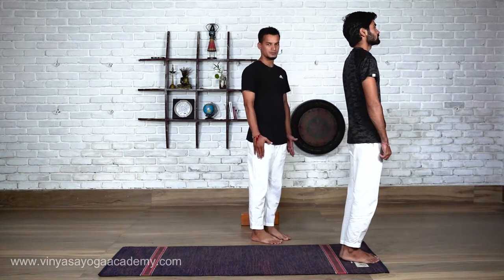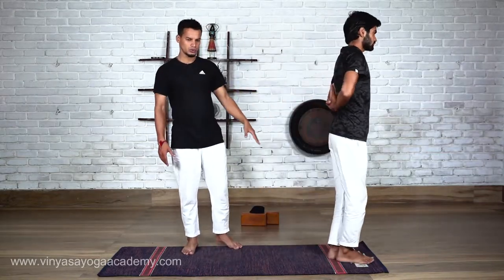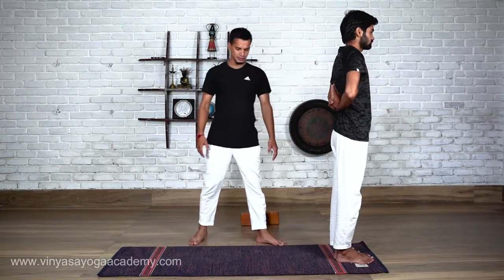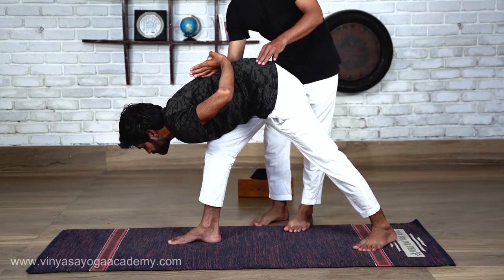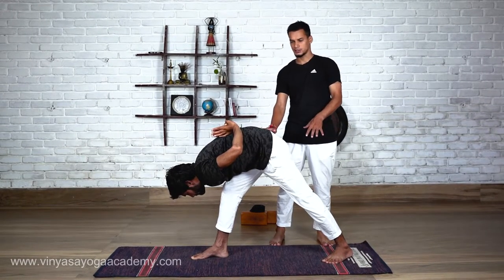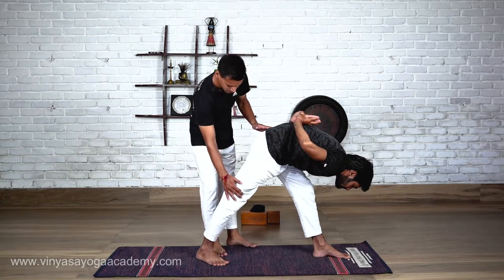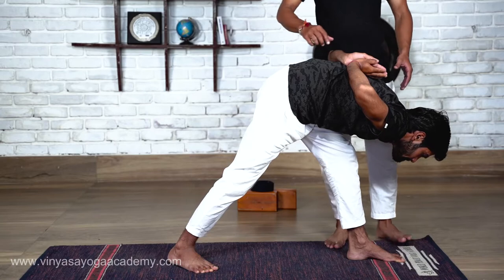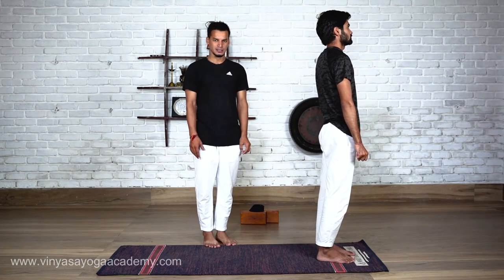𝐇𝐨𝐰 𝐭𝐨 𝐝𝐨 𝐏𝐚𝐫𝐬𝐯𝐨𝐭𝐭𝐚𝐧𝐚𝐬𝐚𝐧𝐚 (𝐏𝐲𝐫𝐚𝐦𝐢𝐝 𝐏𝐨𝐬𝐞)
𝐏𝐚𝐫𝐬𝐯𝐨𝐭𝐭𝐚𝐧𝐚𝐬𝐚𝐧𝐚 (𝐏𝐲𝐫𝐚𝐦𝐢𝐝 𝐏𝐨𝐬𝐞)
Its Sanskrit name, “Parsvottanasana” (PARZH-voh-tahn-AHS-uh-nuh), comes from four words: “Parsva” — meaning “side” or “flank” “Ut” — meaning “intense” “Tan” — meaning “to stretch”